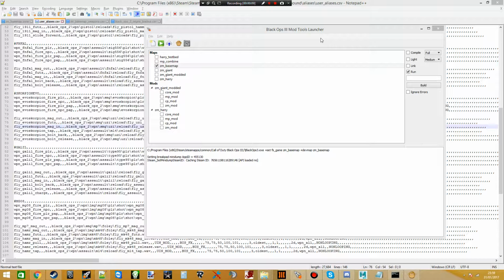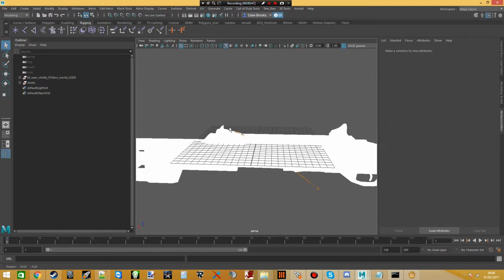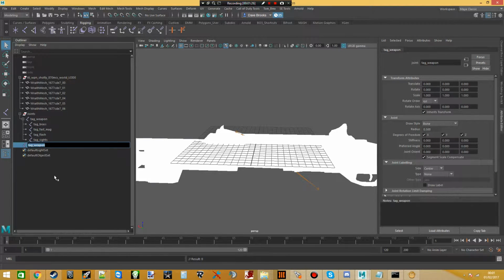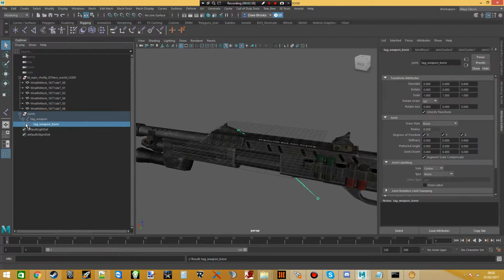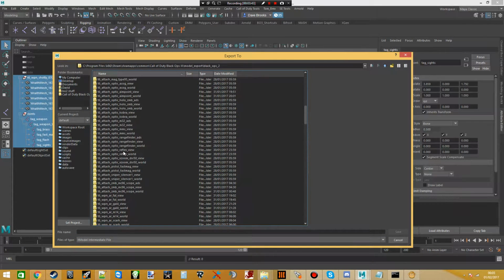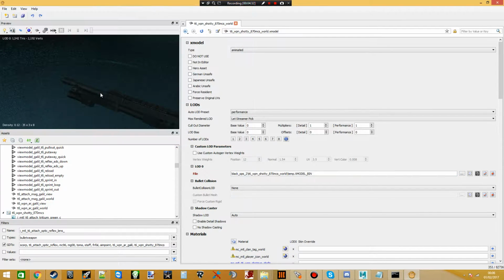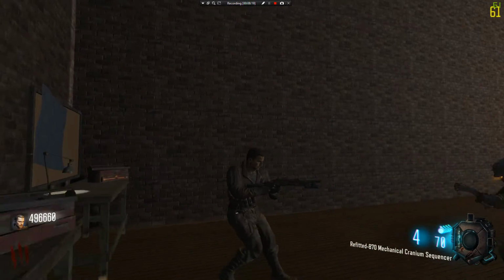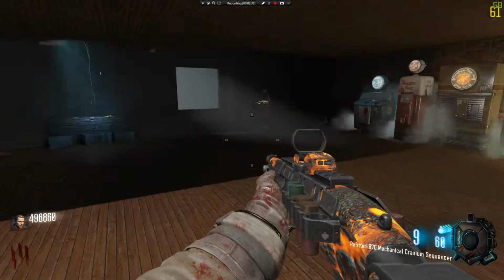Black Ops 3 - Weapon Porting - Fix the positions of World Models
This is a quick tutorial on how to fix your guns "world model - which is the one other people will see you holding, or that you will see if you use /cg_thirdperson 1"

This is very simple, the long story short is youll be making a "fake joint" so you are able to move the gun, but not move the "tag_weapon" joint, thus changing the guns offset from its original position

If you would like to donate to my PayPal, which will allow me to make more content, tutorials and releases - you can do so by using the same email

You can also find me at modme, ugx or on steam